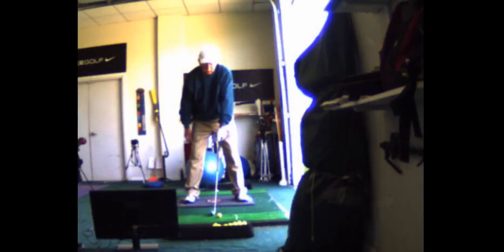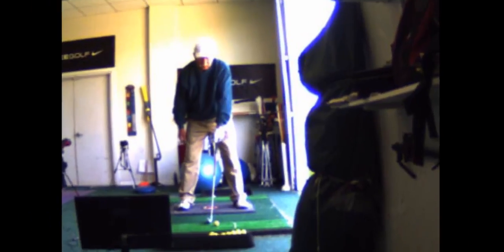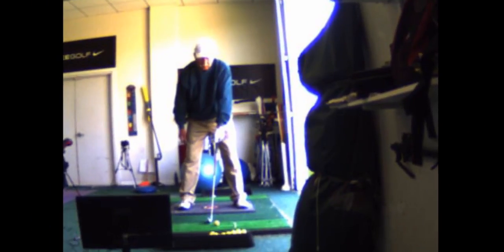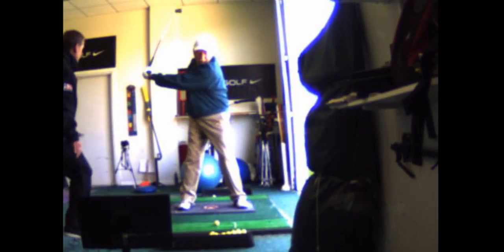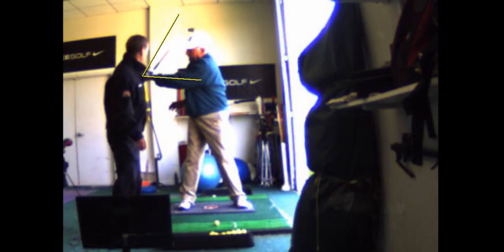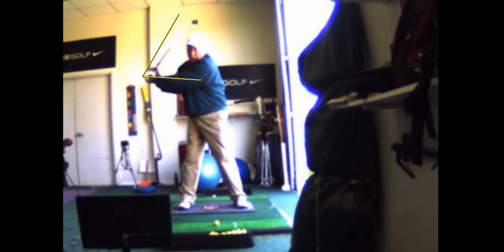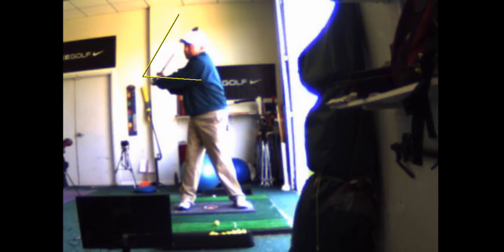V1 Pro analysis